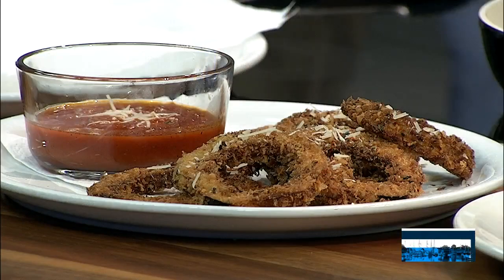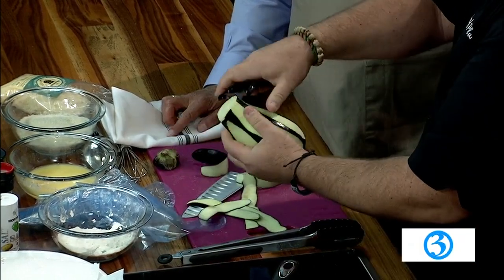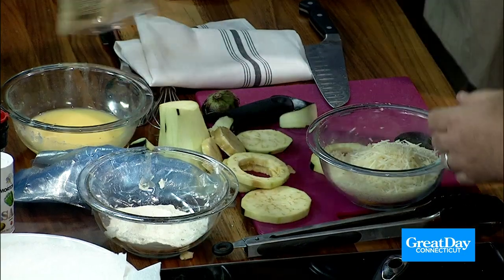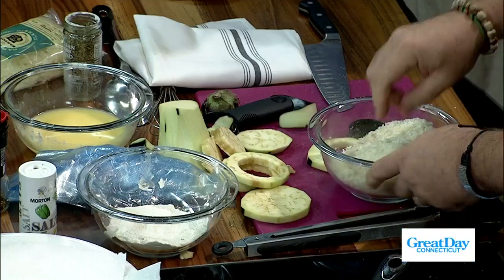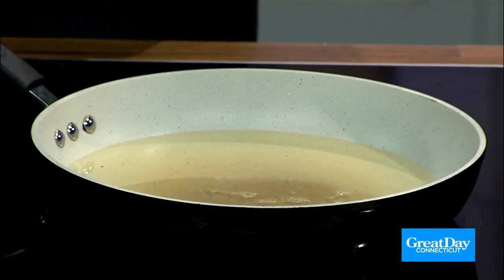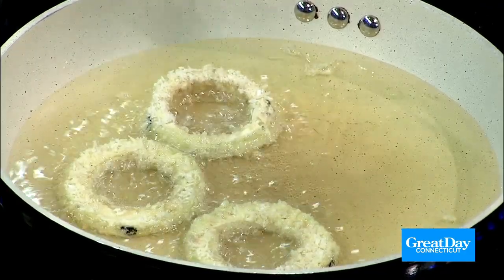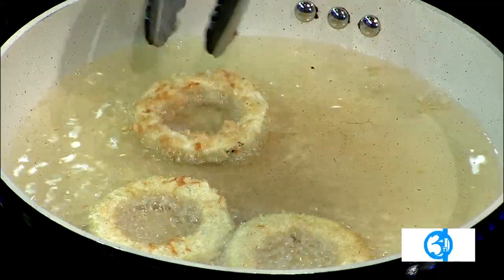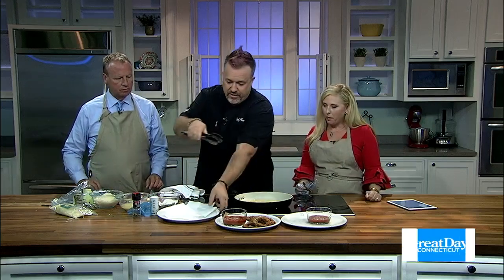Great Day Food with Chef Plum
Chef Plum is showing Scot and Kara how to make fried eggplant rings.